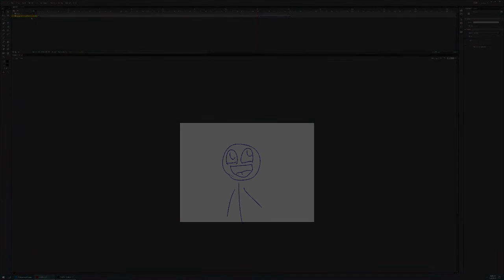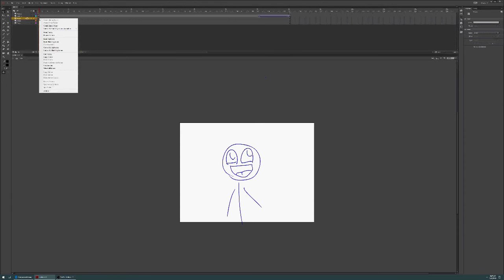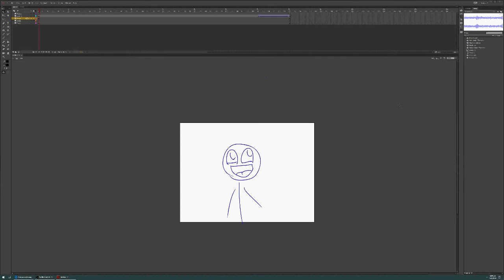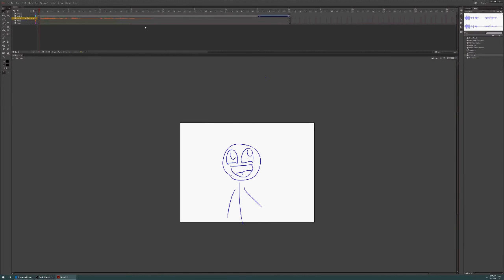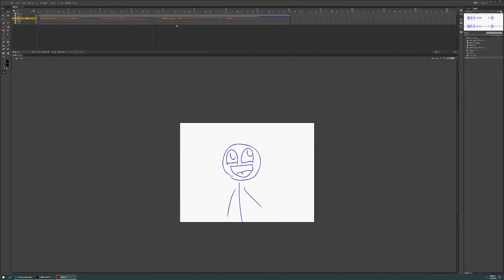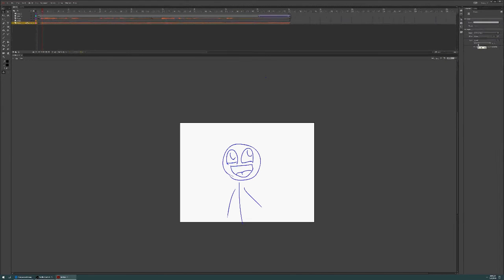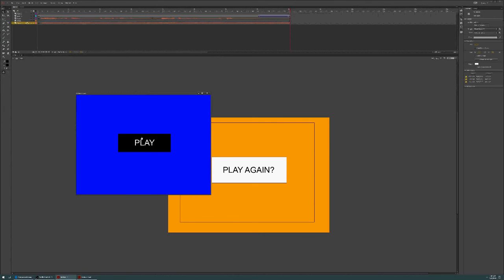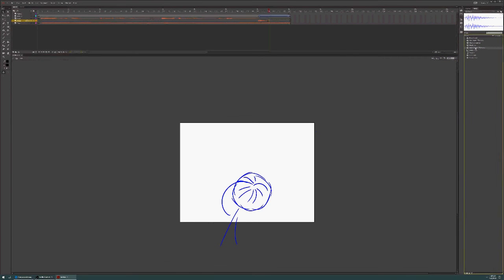Adding Sound to Flash Tutorial.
It's how you add sound to Flash movies. Super simple stuff.